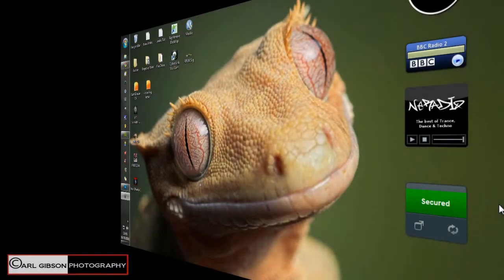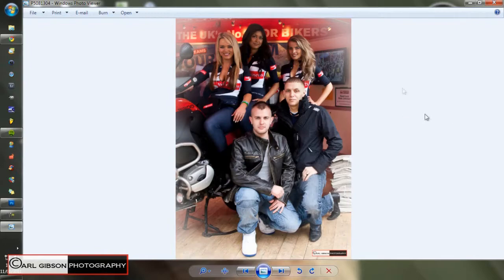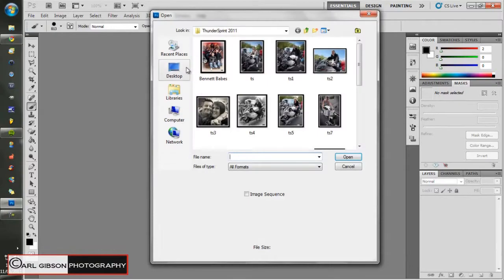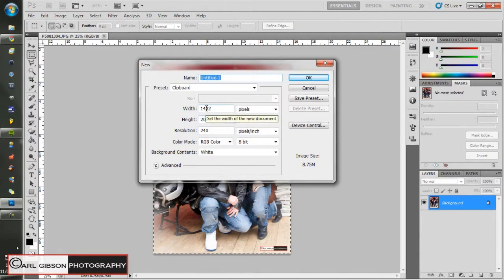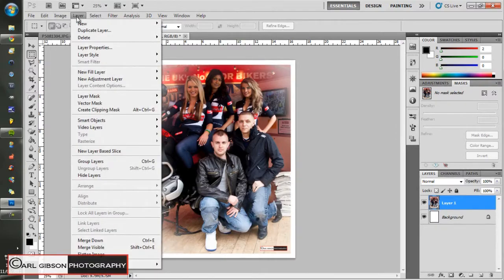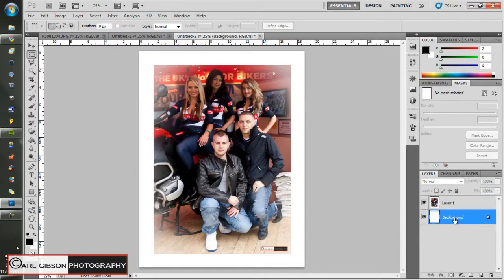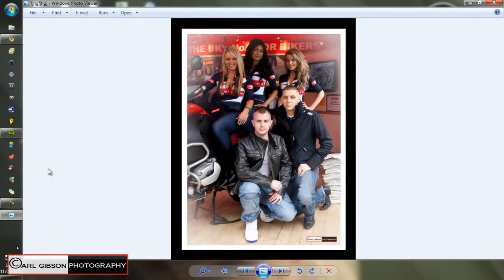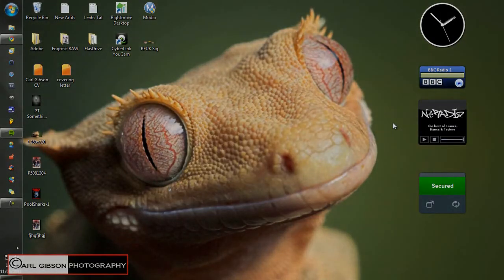How To Make A Border For Your Photo's - HD Photoshop Tutorial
Hey guys,
Thanks Again.
Carl.